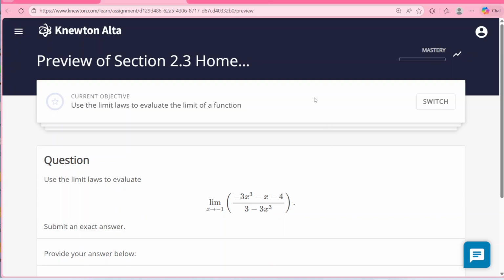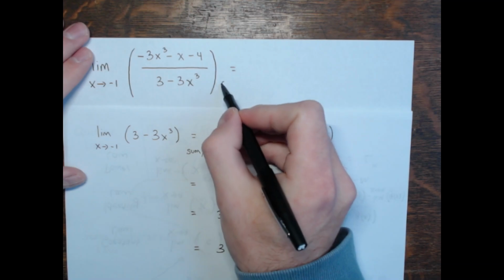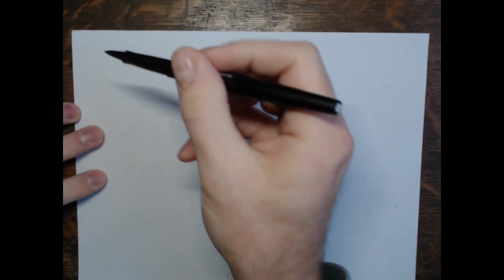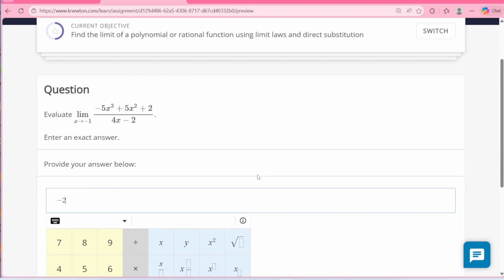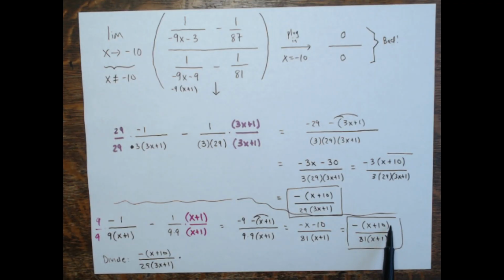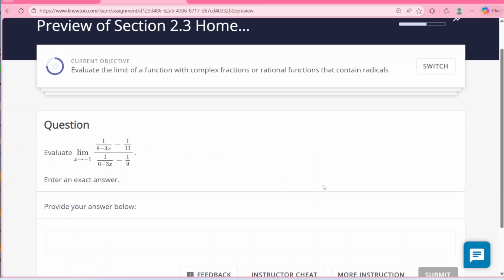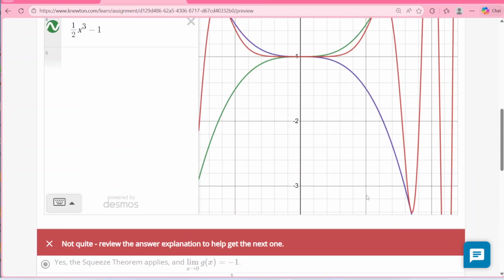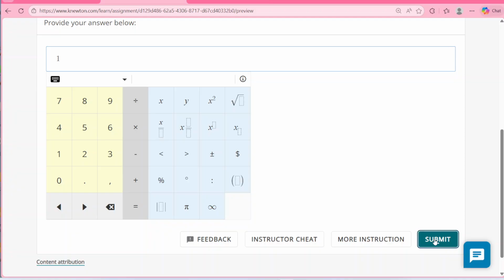The Limit Laws (KA)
In this video, I go over a preview of an assignment from Knewton Alta titled "The Limit Laws".

0:00 – Introduction
4:13 – Use the Limit Laws to Evaluate the Limit of a Function #1
25:36 – Use the Limit Laws to Evaluate the Limit of a Function #2
28:43 – Use the Limit Laws to Evaluate the Limit of a Function #3
31:54 – Use the Limit Laws to Evaluate the Limit of a Function #4
33:39 – Use One-sided Limits to Evaluate a Limit using Limit Laws #1
36:55 – Use One-sided Limits to Evaluate a Limit using Limit Laws #2
43:40 – Find the Limit of a Polynomial or Rational Function using Limit Laws and Direct Substitution #1
48:26 – Find the Limit of a Polynomial or Rational Function using Limit Laws and Direct Substitution #2
49:26 – Use One-sided Limits to Evaluate a Limit using Limit Laws #3
53:34 – Use One-sided Limits to Evaluate a Limit using Limit Laws #4
54:48 – Find the Limit of a Polynomial or Rational Function using Limit Laws and Direct Substitution #3
55:51 – Find the Limit of a Polynomial or Rational Function using Limit Laws and Direct Substitution #4
56:53 – Evaluate the Limit of a Rational Function by Simplification #1
1:02:11 – Evaluate the Limit of a Rational Function by Simplification #2
1:07:11 – Evaluate the Limit of a Function with Complex Fractions or Rational Functions the contain Radicals #1
1:16:56 – Evaluate the Limit of a Function with Complex Fractions or Rational Functions the contain Radicals #2
1:20:50 – Evaluate the Limit of a Rational Function by Simplification #3
1:25:29 – Evaluate the Limit of a Rational Function by Simplification #4
1:28:48 – Evaluate the Limit of a Function with Complex Fractions or Rational Functions the contain Radicals #3
1:32:04 – Evaluate the Limit of a Function with Complex Fractions or Rational Functions the contain Radicals #4
1:37:14 – Evaluate the Limit of a Trigonometric Function using Special Limits #1
1:45:12 – Evaluate the Limit of a Function by using the Squeeze Theorem #1 (NOTE: I make an error in this question that causes me to be incorrect.  If you would still like to view this and watch how I learn from my error, please do.)
1:51:20 – Evaluate the Limit of a Trigonometric Function by Direct Substitution #1
1:53:32 – Evaluate the Limit of a Trigonometric Function using Special Limits #2
1:55:00 – Evaluate the Limit of a Function by using the Squeeze Theorem #2
1:57:15 – Evaluate the Limit of a Trigonometric Function by Direct Substitution #2
1:58:37 – Evaluate the Limit of a Function by using the Squeeze Theorem #3
2:00:17 – Evaluate the Limit of a Function by using the Squeeze Theorem #4
2:02:08 – Evaluate the Limit of a Trigonometric Function by Direct Substitution #3
2:03:34 – Evaluate the Limit of a Trigonometric Function by Direct Substitution #4
2:04:44 – Evaluate the Limit of a Trigonometric Function using Special Limits #3
2:06:53 – Evaluate the Limit of a Trigonometric Function using Special Limits #4